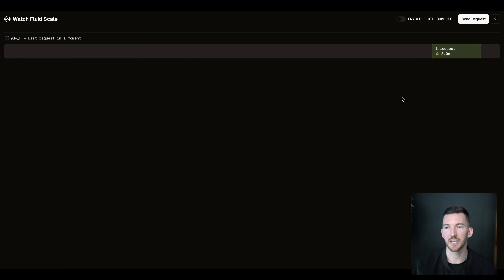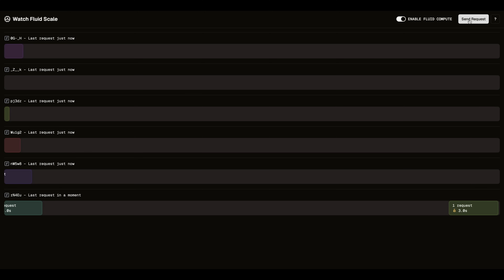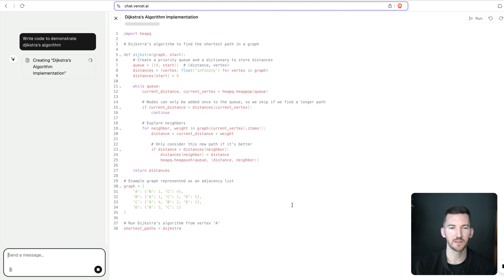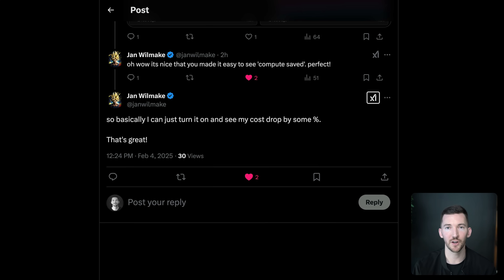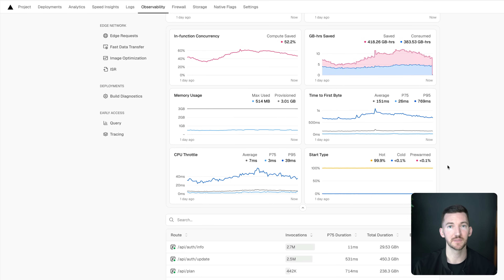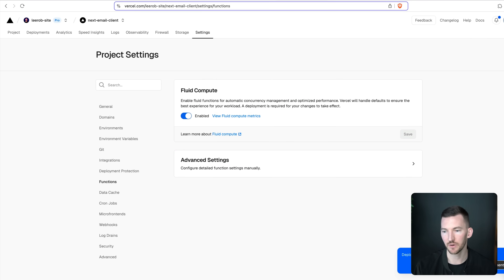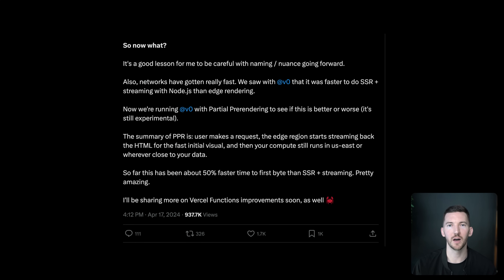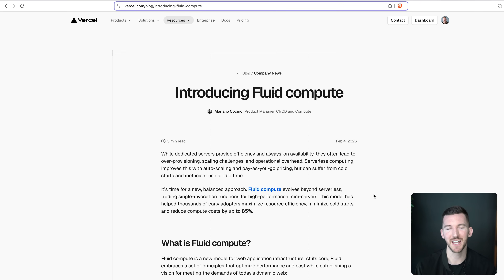Fluid compute with Vercel Functions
Fluid is our fast, cost-efficient compute. It's available today.